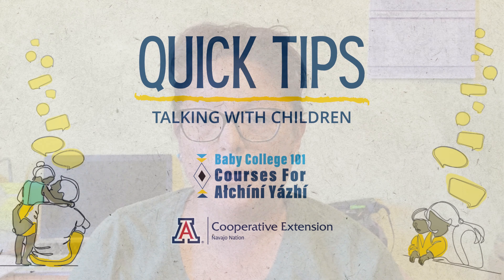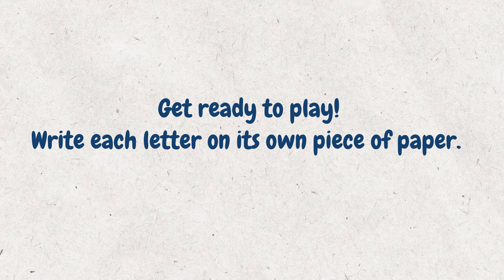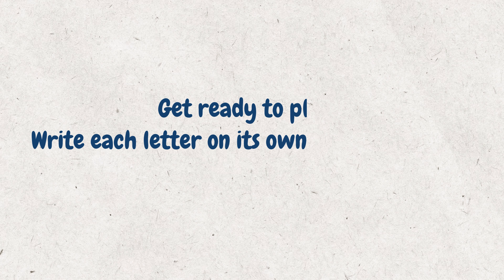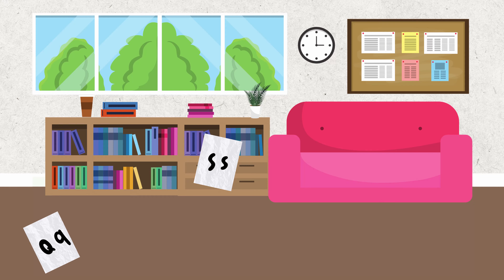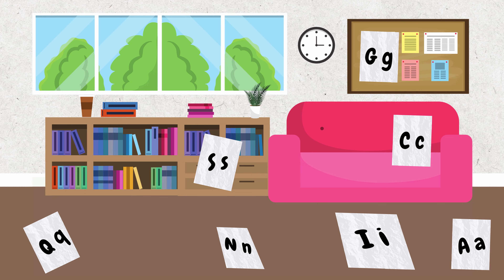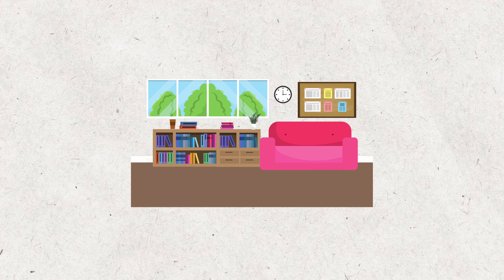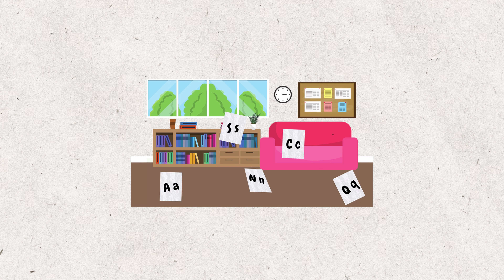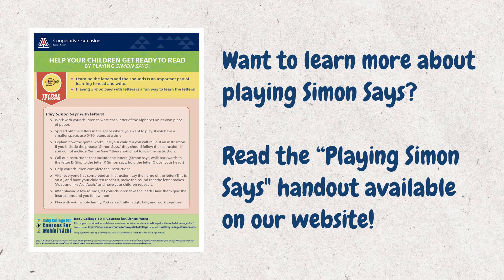Quick Tips: Simon Says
Simon says. learn new letters with your children! The game Simon Says will have your children moving around, laughing, and learning new letters. for the full handout that will help your young children get ready to read.